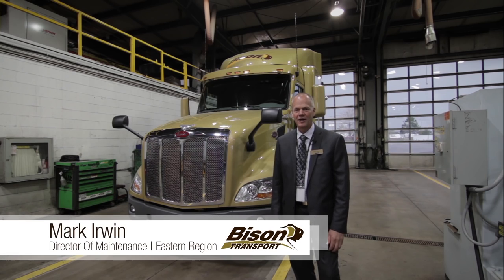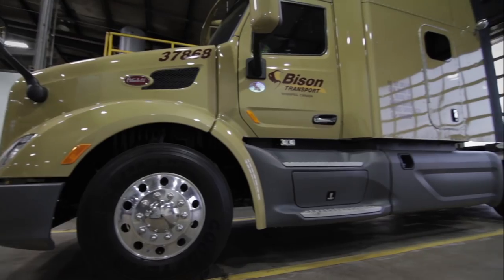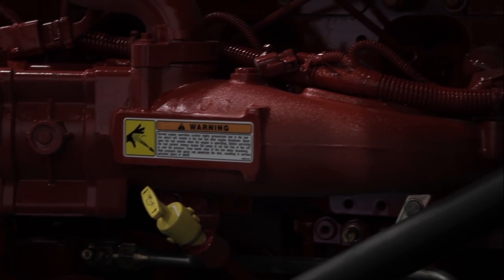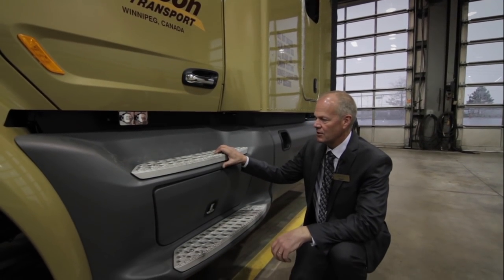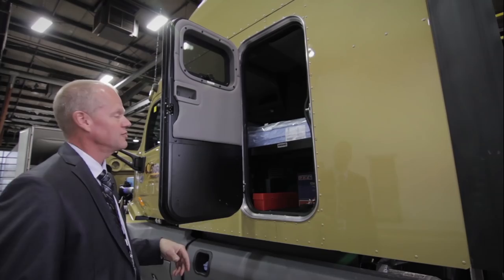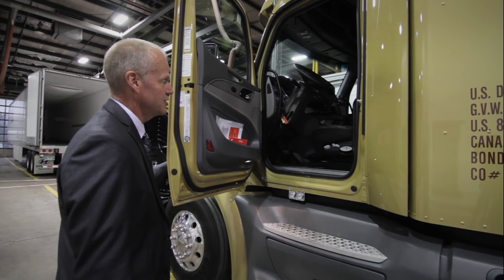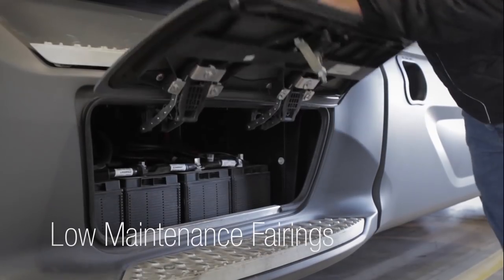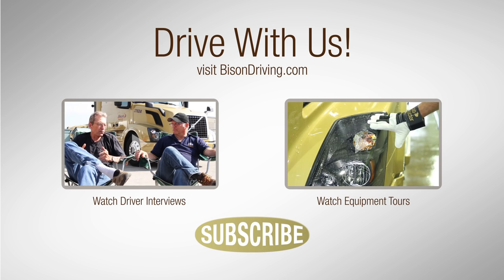2016 Peterbilt 579 Truck Tour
The Peterbilt 579 is BUILT for today's Driver.

Take a look at the innovative features on one of our new 2016 Peterbilt 579 units with our very own, Mark Irwin.

In this video, we go over the new advancements Bison Transport is making standard in all our new tractors. The new Peterbilt 579 unit is built strong and is designed for fuel efficiency, comfort and safety on the road.

If you want to be a professional Driver with North America's Safest Fleet, please go